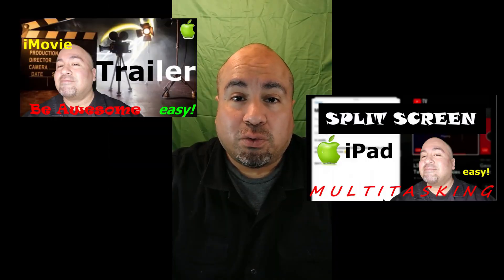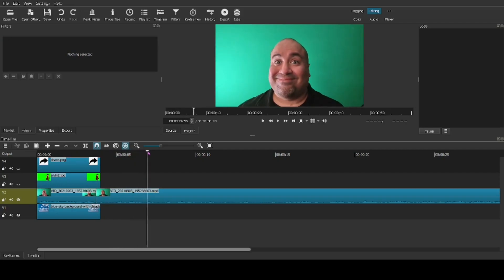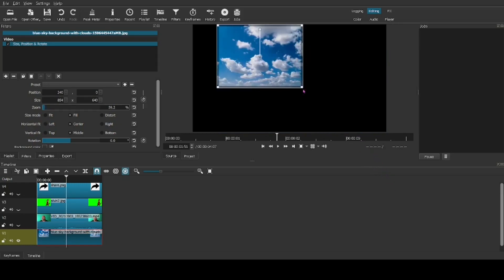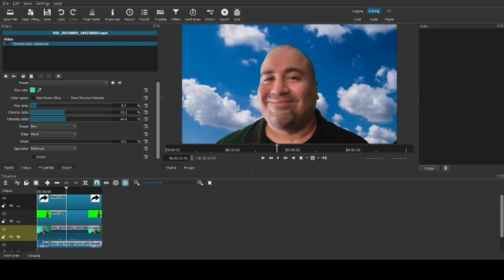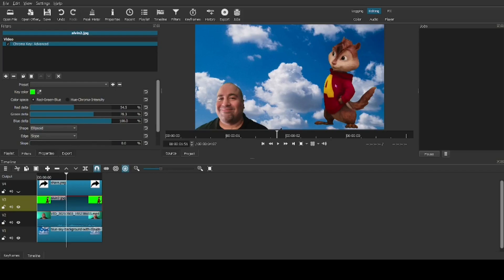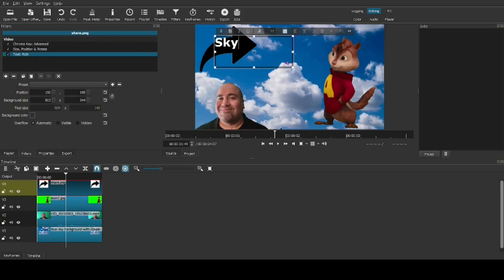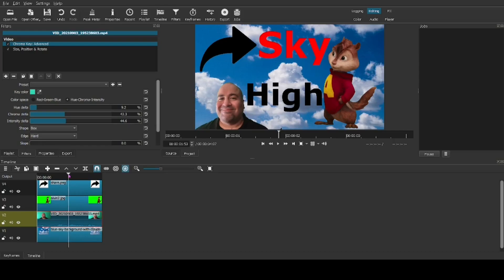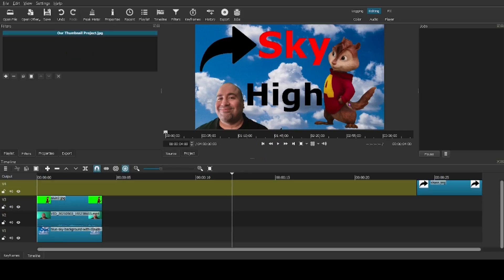Shotcut Tutorial Youtube Thumbnails 2024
Shotcut Tutorial Youtube Thumbnails.

Thumbnail tutorial.  This thumbnail tutorial shows how to make amazing thumbnails quickly and easily using Shotcut video editor.  A good thumbnail can help bring attention, views, and subscribers to help grow your channel.
If you are new to Shotcut I have a tutorial teaching Shotcut for beginners. How to Make a Thumbnail for YouTube Videos 2022. also How to make thumbnails for youtube videos.

You can also use these thumbnails or similar ones for TikTok, Twitter, or Instagram accounts.
Anywhere that you can use a good thumbnail, you can use this method for great and amazing thumbnails.  How to make YouTube thumbnails.

thumbnail tutorial youtube
Viktor Kingsley
thumbnail ideas for edits
thumbnail tutorial
YouTube thumbnails
How to make YouTube thumbnails
Thumbnail Tutorial
youtube thumbnail 2022
youtube thumbnail tutorial
youtube shotcut tutorial
shotcut thumbnail
shotcut tutorial
shotcut best thumbnails
easy thumbnails 2022
free thumbnails
amazing thumbnails
how to make thumbnails 2022
how to make thumbnails for youtube
how to make thumbnails for youtube videos
professional looking thumbnails
professional thumbnails
professional youtube thumbnails
professional thumbnails
youtube thumbnails
professional youtube
how to make a thumbnail
thumbnail for youtube videos
youtube thumbnail download
wideworldoftrains shoutout
wide world of trains
shoutout wideworldoftrains
free thumbnail gift
thumbnail tutorial youtube